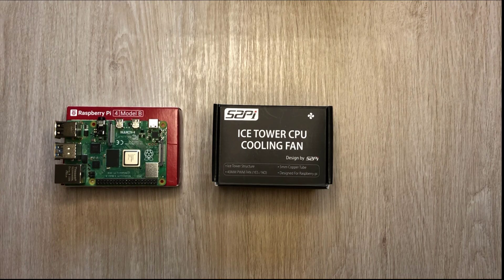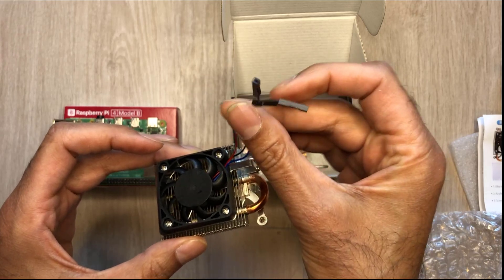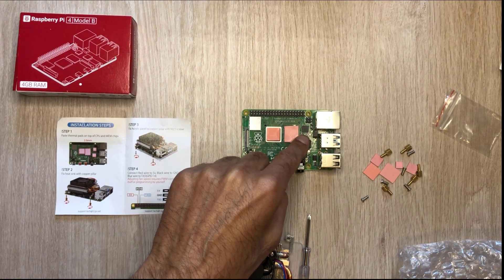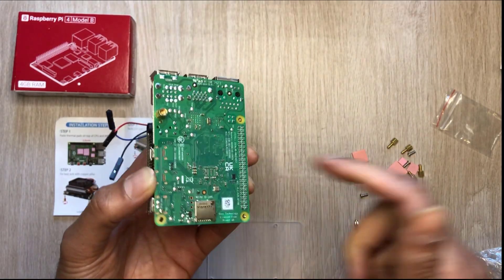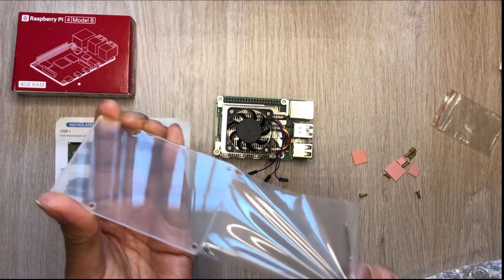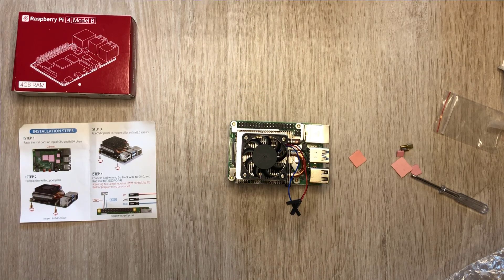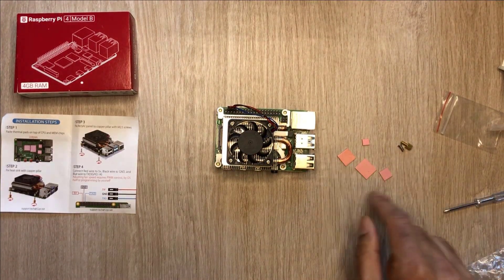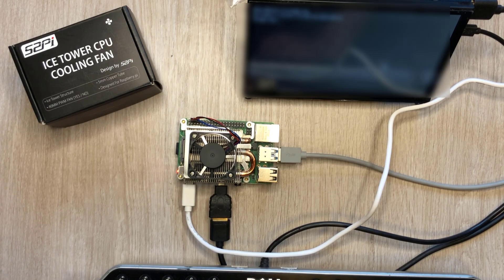Installing a GeeekPi Ultra Thin ICE Tower Cooler + Fan on a Raspberry Pi 4 Model B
I use Raspberry Pi 4 Model B devices for all sorts of wonderful Crypto projects and often have several running (multi-mining) on one device. Therefore it's important that the Raspberry Pi is kept nice and cool.

I went off down a rabbit hole and did the research so you Savages don't have to. The criteria was to combine a good quality heatsink unit and cooling fan, which led me to the GeeekPi Ultra Thin ICE Tower Cooler which includes a Cooling Fan and Thermal pads.

In this video, we will be covering the following topics:
1) GeeekPi ULTRA Thin ICE Tower Unboxing
2) Full A-Z Installation on a Raspberry Pi 4 Model B
3) Raspberry Pi 4 Model B Testing
4) Conclusion

Purchase Links:

◉ GeeekPi Ultra Thin ICE Tower Cooler for Pi 4B
◉ GeeekPi Ultra Thin ICE Tower Cooler for Pi 5
◉ Raspberry Pi 4 Model B (4GB)
◉ Raspberry Pi 5 (4GB)
◉ Elecrow Pi Screen 7 inch Touchscreen Monitor
◉ Lexar 32GB Pack of 3 Micro SD Cards